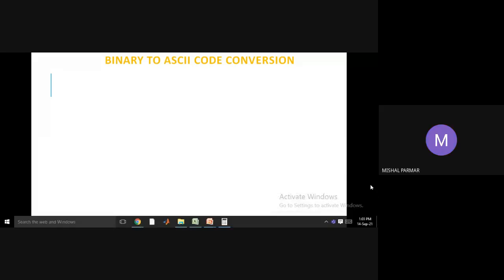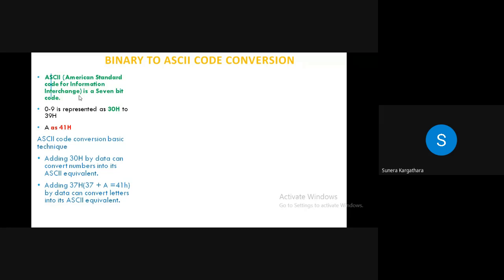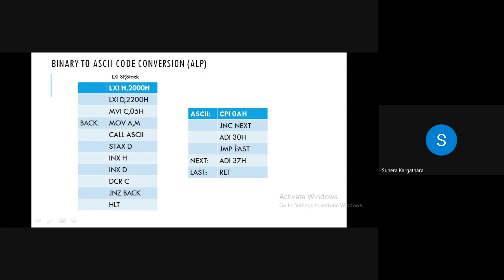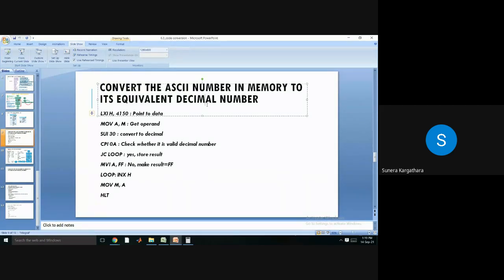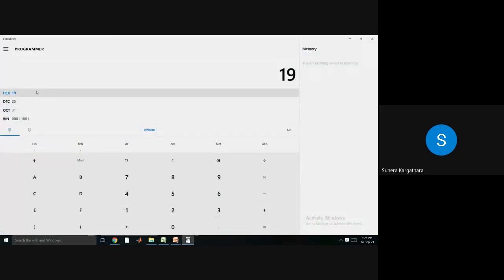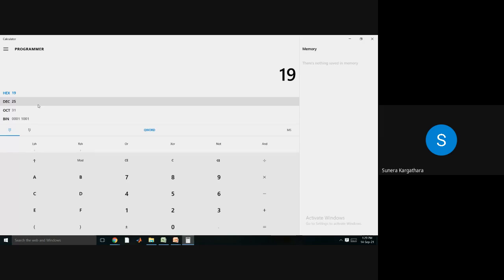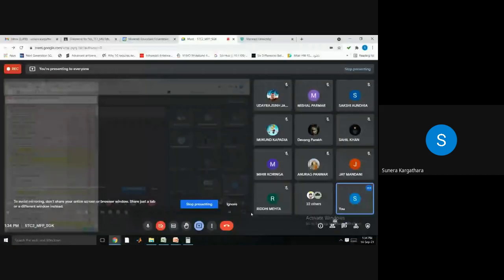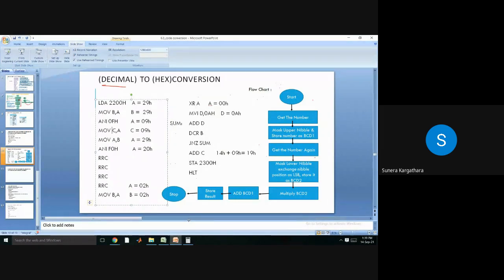5TC2_LECT_ MFP SGK_14/9/2021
Code conversion